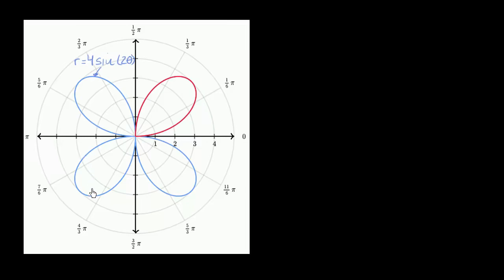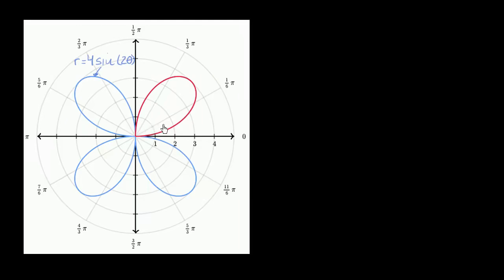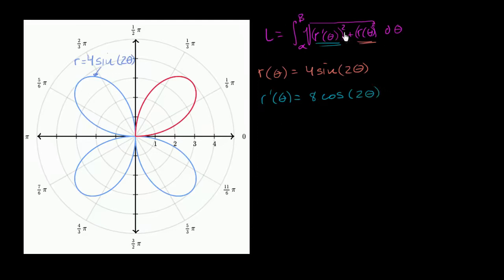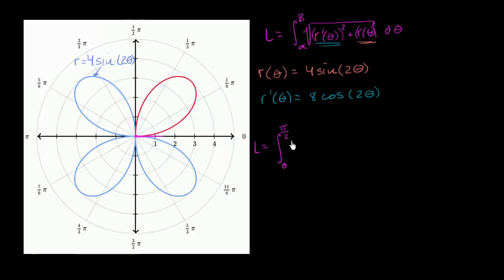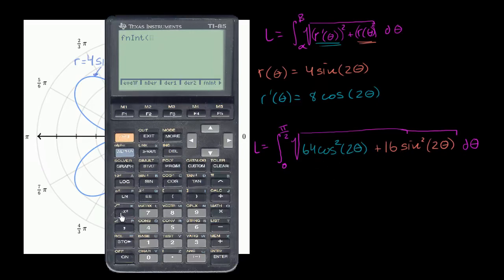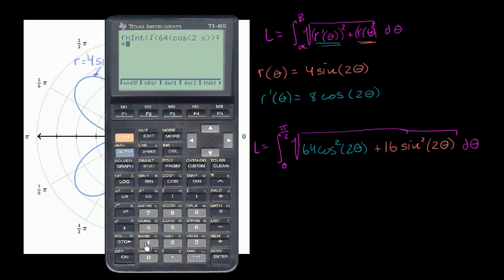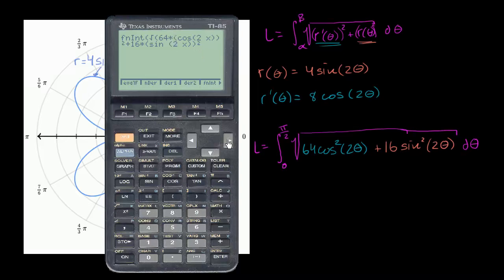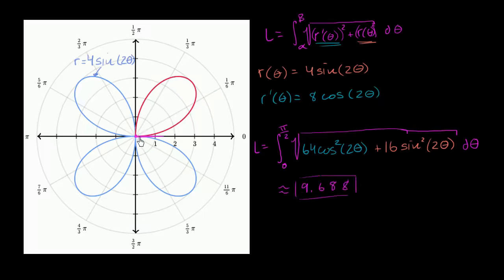Math Integral Calculus - Worked example Arc length of polar curves